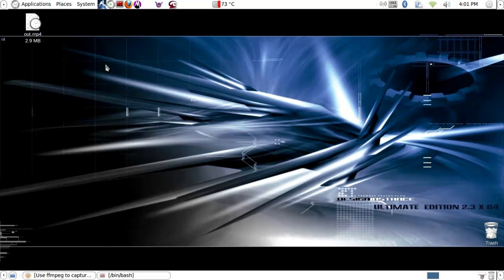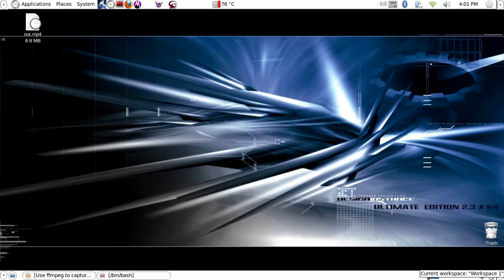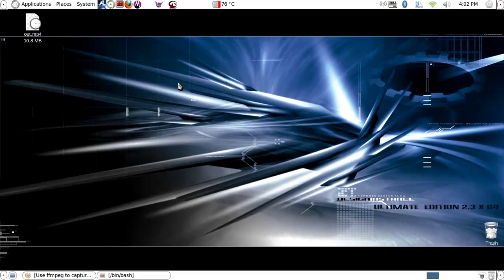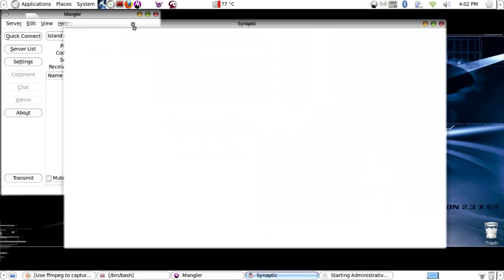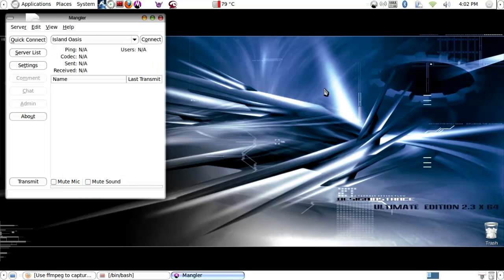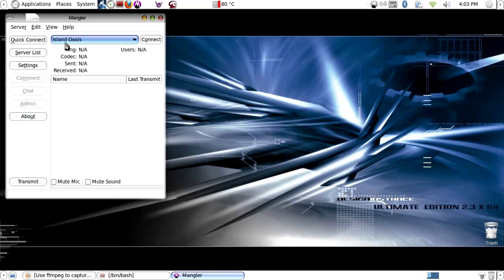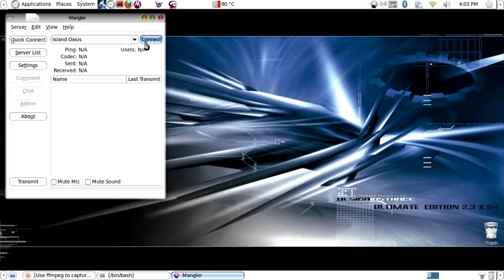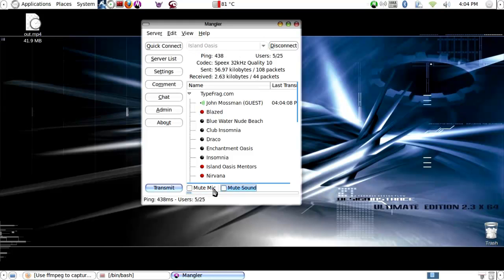Mangler- The Linux ventrilo client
Linux doesn't have a native Ventrilo client so the opensource Mangler client can be used. Install from your package manager or download
Short tutorial covering installation and basic setup